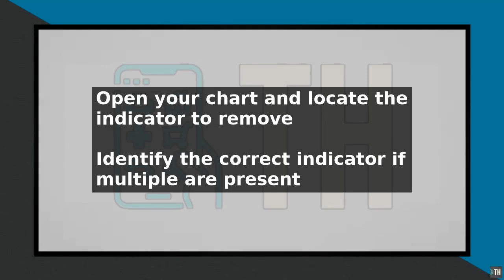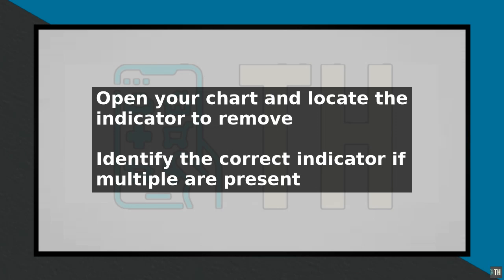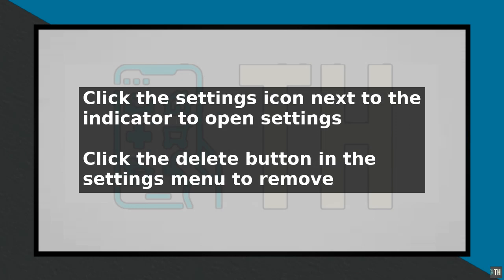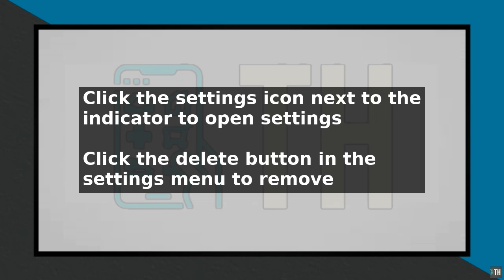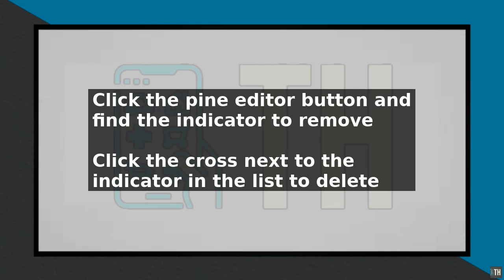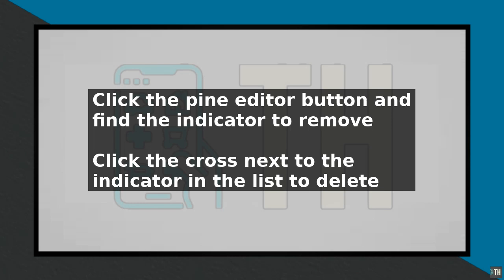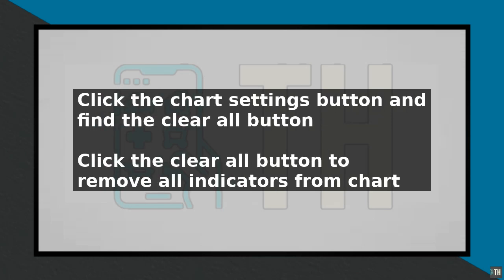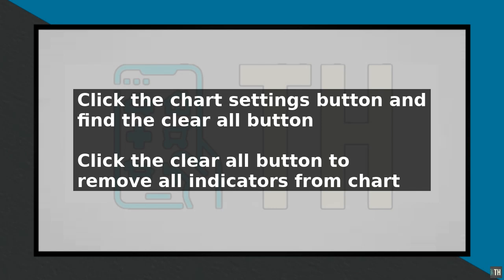How To Remove Indicator In Tradingview Tutorial (2025)